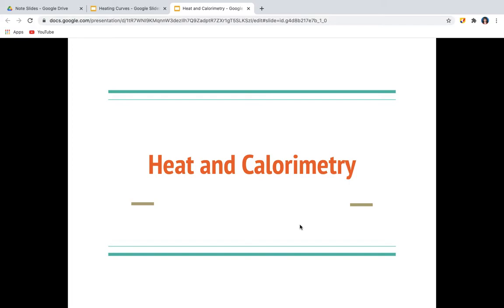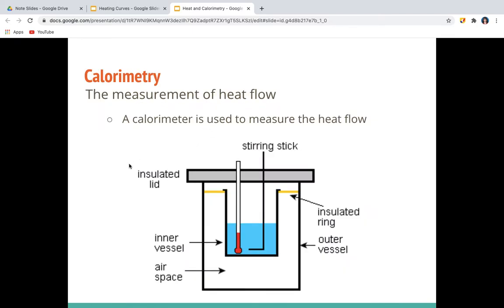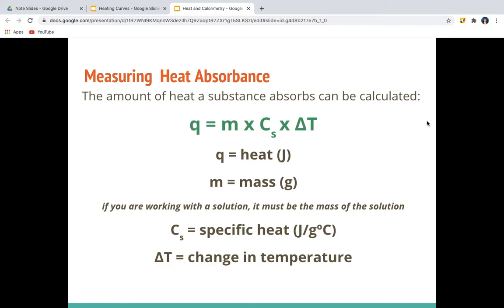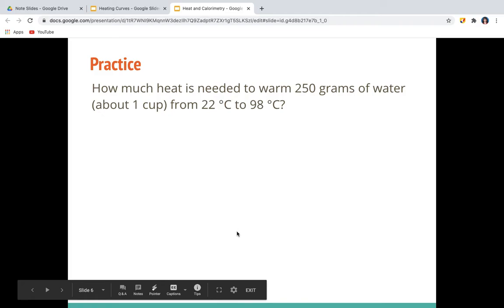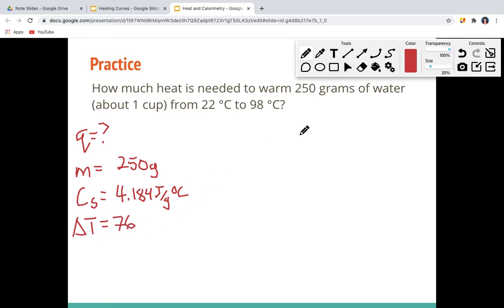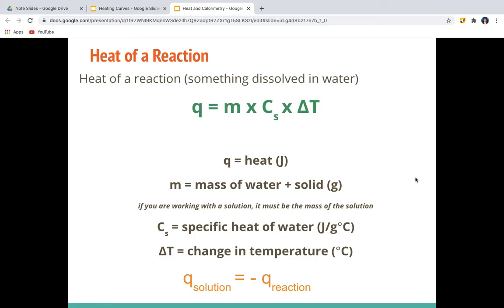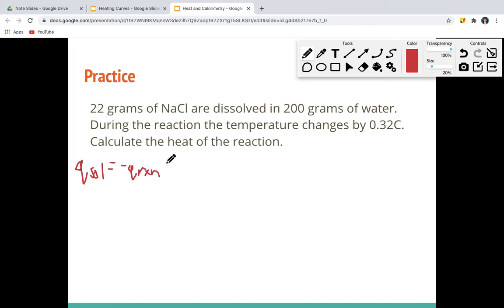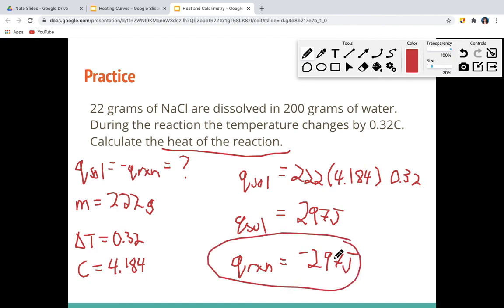Heat and Calorimetry Video Notes